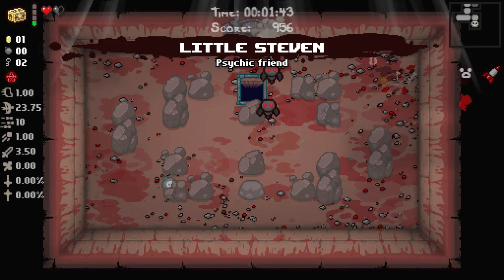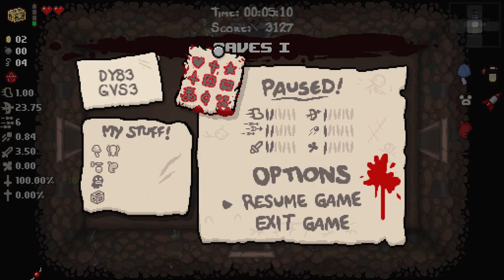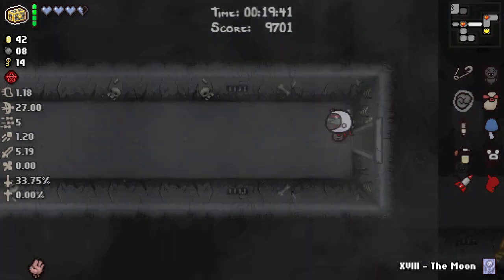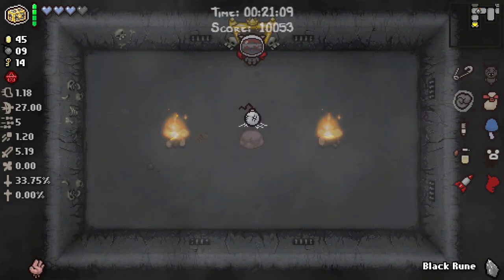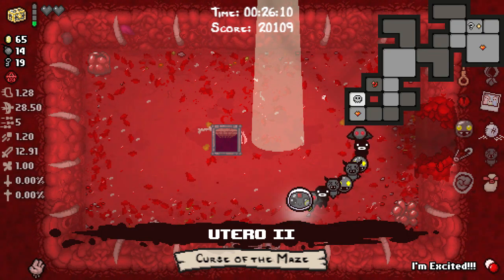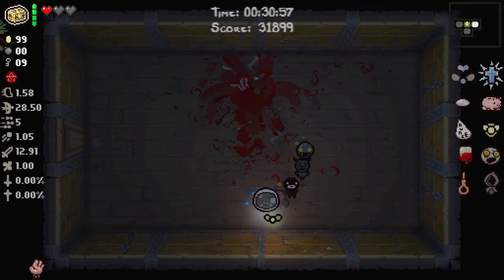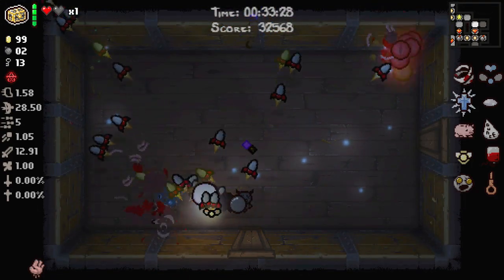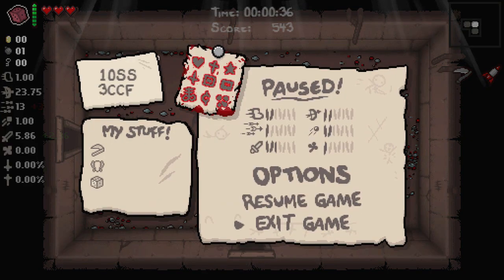MODEL ROCKET! ACCELERATING TEARS! :: Binding of Isaac: Afterbirth+ Mod Spotlights